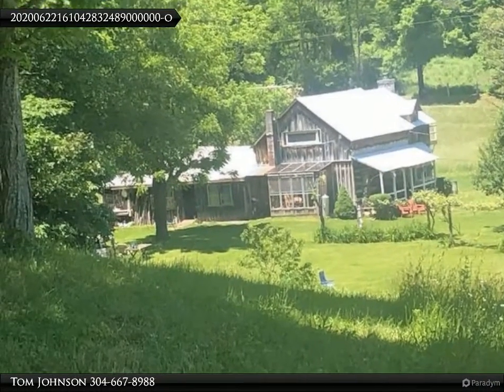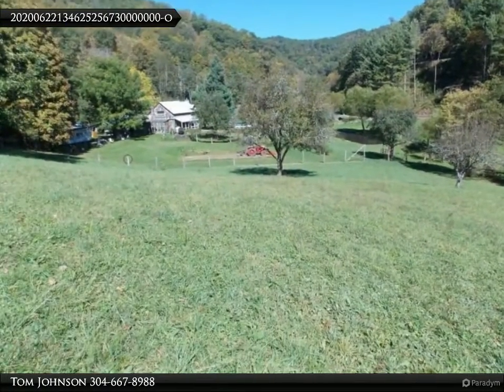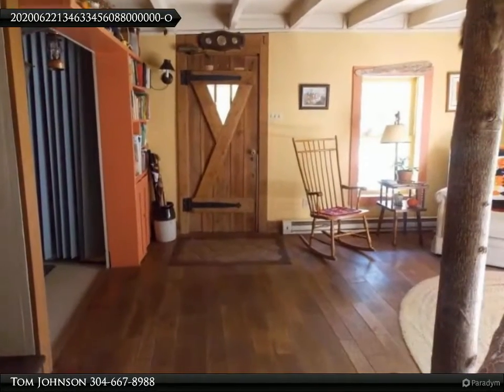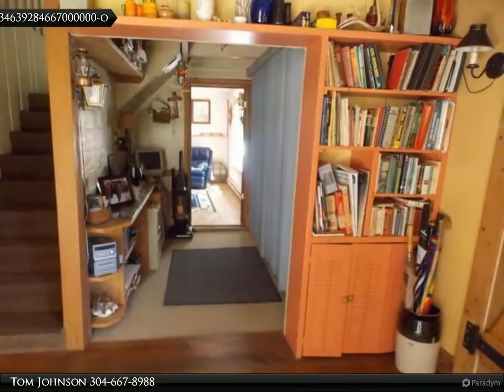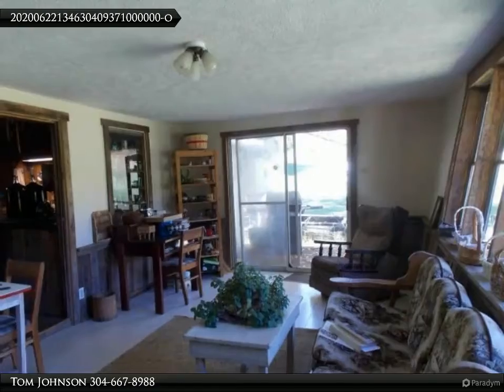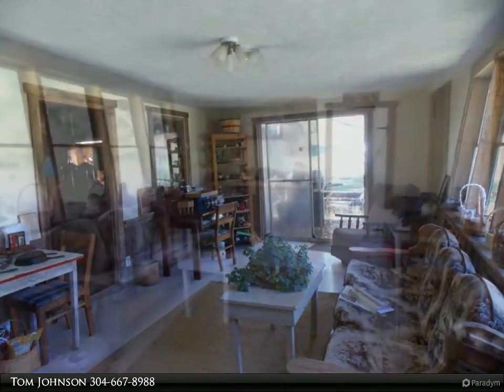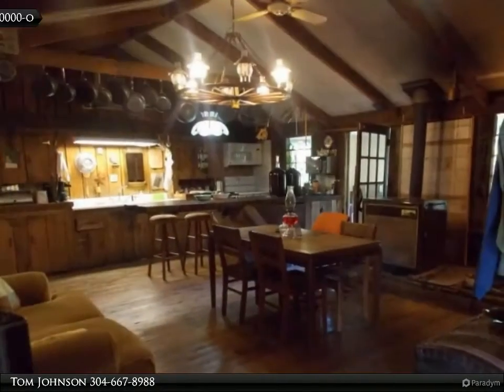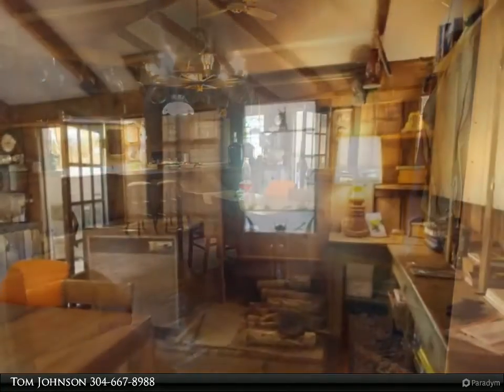3 Bedroom, 2 Bath home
Tom Johnson
Coldwell Banker Stuart and Watts Real Estate